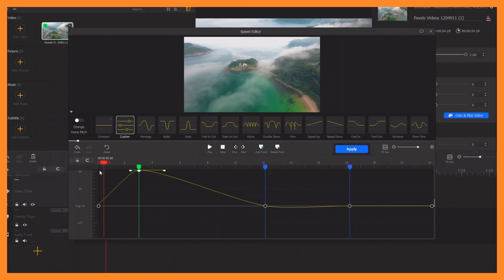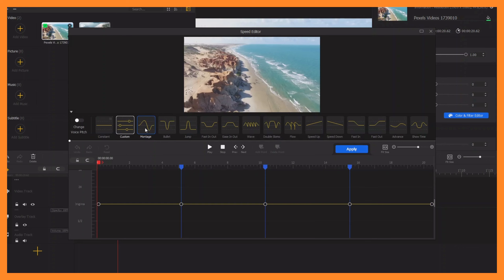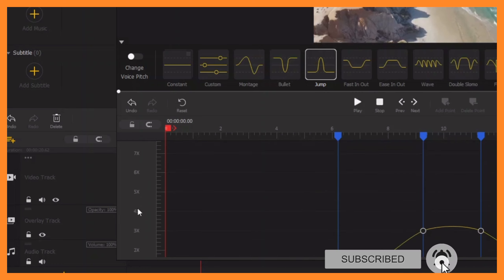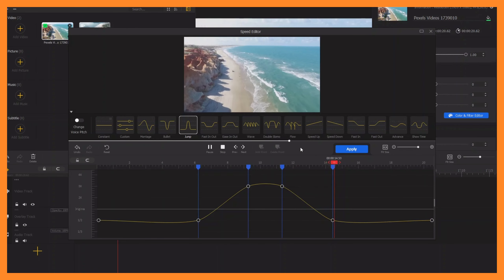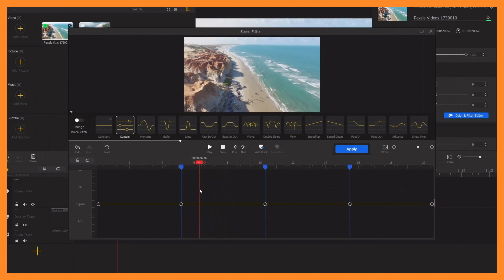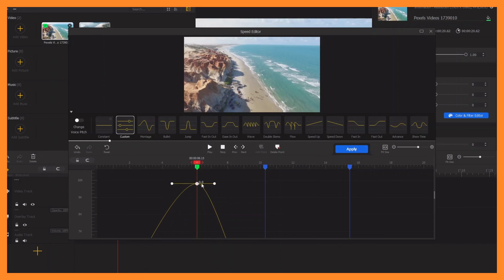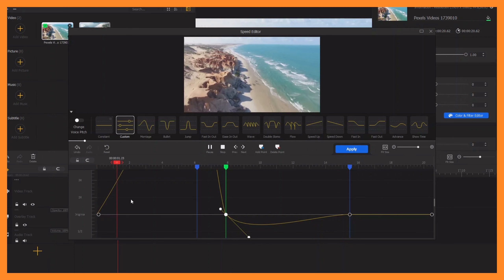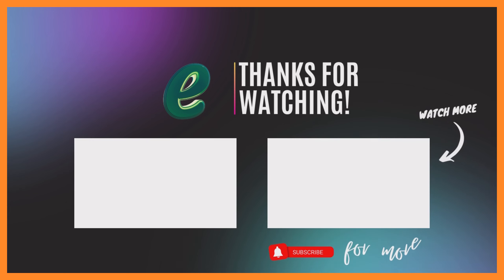How to apply speed ramping in VideoProc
Hello Friends, Steve here again with another video. In this video, we take a look at how to use speedramping in VideoProc. VideoProc Vlogger is intuitive and capable video editing software and is a powerful and versatile video processing software to easily and quickly edit, transcode, cut, resize, trim, split, merge, convert and adjust large/4K videos/audios. it is the best for beginners and semi-professional.